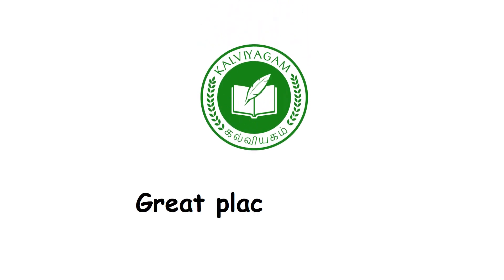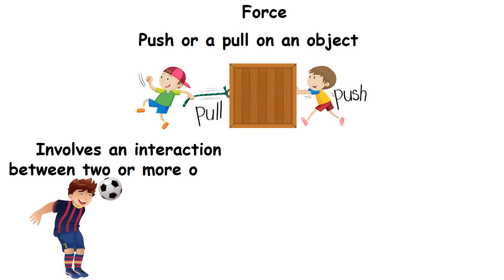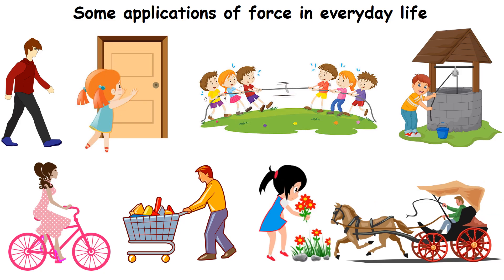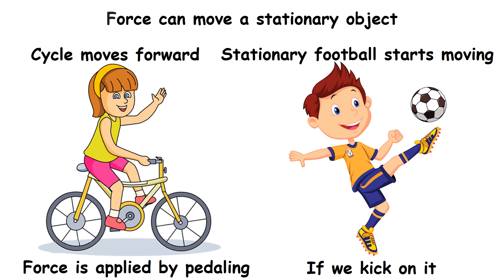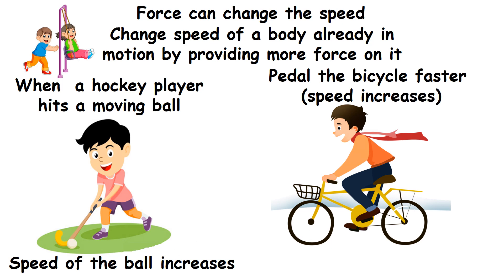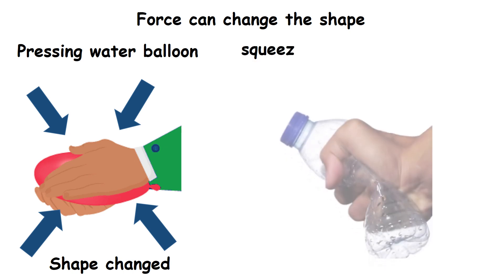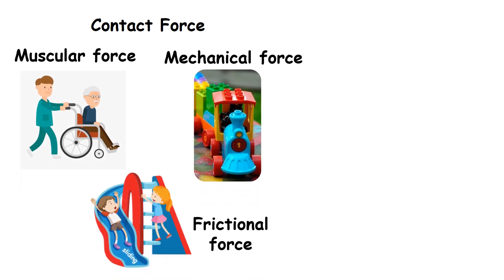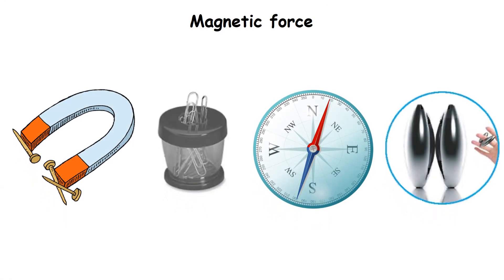Force for 3rd standard | Samacheer kalvi | Science Term1 Unit 3 Force | kaviyagam | Force class 3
-In our daily life, we do different actions like pushing, pulling, twisting, sliding, turning and many more. By doing these actions we move an object or change the shape of an object.  When an object or a thing moves from one place to another, it is said to be in motion. Motion is caused by forces.

Force - Force is a push or a pull on an object. It involves an interaction between two or more objects. Force can lift or drop an object.

When a force is applied in the direction of an object, it is called push.

When a force is applied in the direction opposite to the direction of an object, it is called pull.

Some applications of force in everyday life are walking, opening door, playing tug of war, pulling water from well, riding cycle, moving trolley, plucking flowers, riding horse cart ,etc

Force can move a stationary object
Force can stop a moving object
Force can change the speed of a moving object
Force can change the direction of a moving object
Force can change the shape and size of an object

The cycle moves forward because force is applied on the cycle by pedaling.
A stationary football starts moving If we kick  on it

An object stops moving when we apply force in the opposite direction.
The goal keeper applies force and stops the ball.
The force of brakes can stop a moving car

Force can change the direction
In cricket match, when a moving ball is hit by a bat, then the direction of the ball changes.
In Badminton When a boy hits the shuttlecock, it moves to the opposite direction.

Force can change the speed
Force can change the speed of a body which is already in motion by providing more force on it.
When  a hockey player hits a moving ball, the speed of the ball increases
When we pedal the bicycle faster, then the speed of bicycle increases and when we apply brakes to the moving bicycle then the speed of bicyle decreases

Force can change the shape
When water balloon is pressed, some force is applied on all sides of the balloon. Thus, it changes its shape.
While squeezing a plastic water bottle force is applied on all sides of the bottle. Thus, the shape and size of the bottle is changed.

Forces are classified into contact force and non contact force

When a force is applied by touching the object, it is called contact force.
Contact force is classified into 1. Muscular force 2. Mechanical force 3. Frictional force

When a force is applied without touching an object, it is called non-contact force.

Non - contact force is classified into 1. Gravitational force 2. Magnetic force

Muscular force: It is the force applied by using the parts of our body.
Mechanical force: It is The force applied by a machine
Frictional force: It is the Force exerted by the surface when an object moves over it.
Gravitational force: It is the force applied by the Earth to pull objects towards itself
Magnetic force: It is The force that attracts things. A magnet is a material that attracts things made of iron.